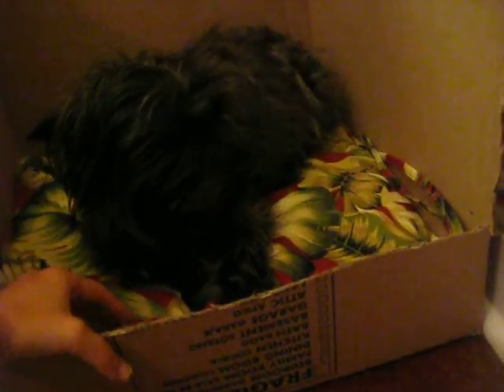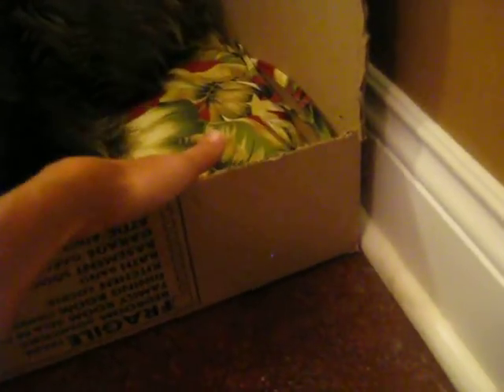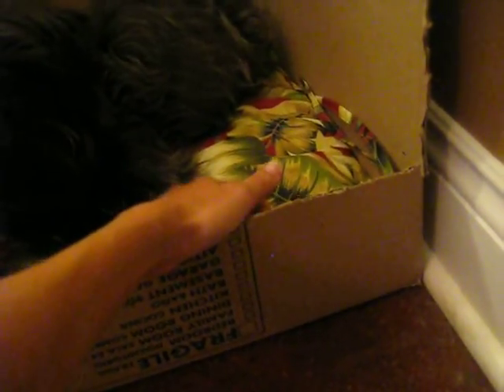im a great designer lol!!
so this is my talent lol building a cardboard box for my dog or cutting it:) please subcribe im trying to get to 400 subscribers and i will make a special video if i do!:)